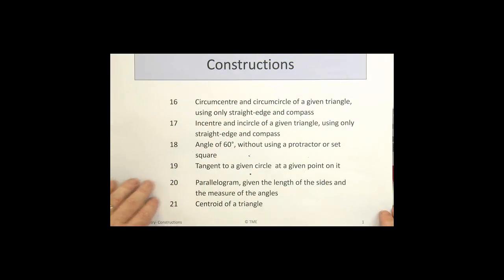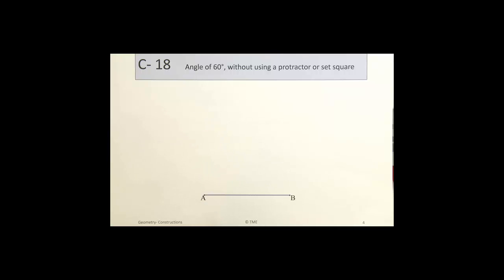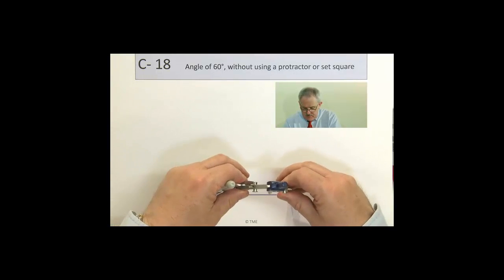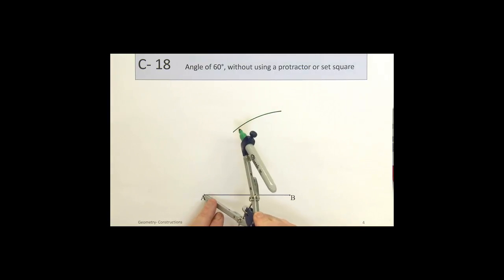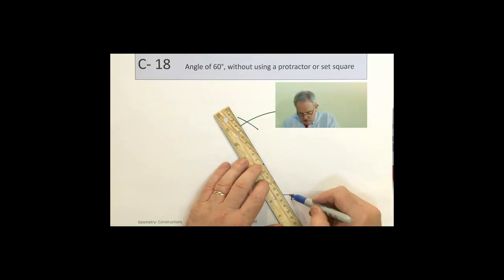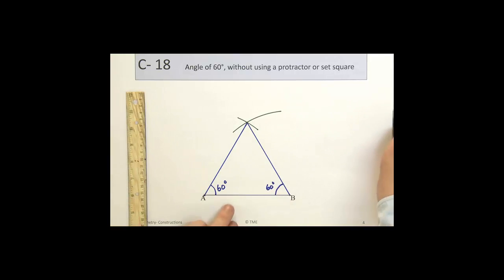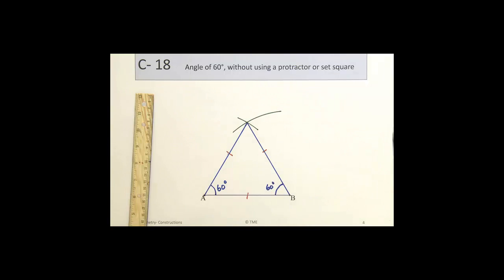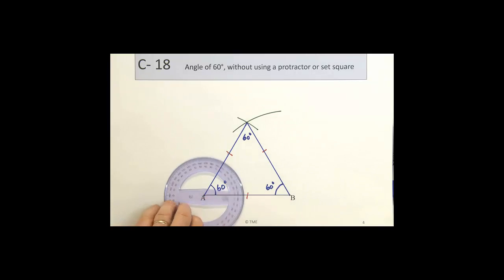Construction 18 - Angle of 60° without protractor or set square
Construction 17 from the Leaving Certificate Ordinary Level.
See maths.gcd.ie for more.